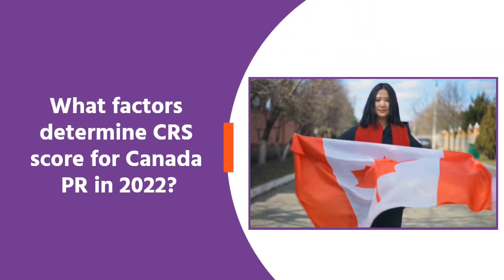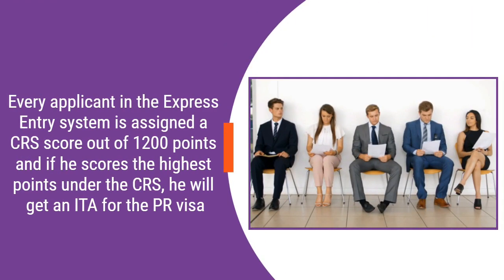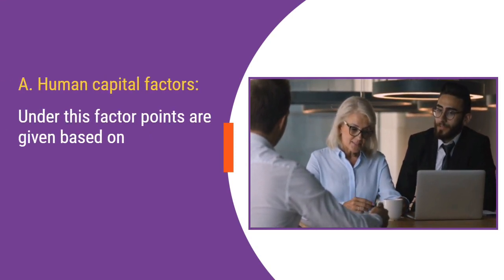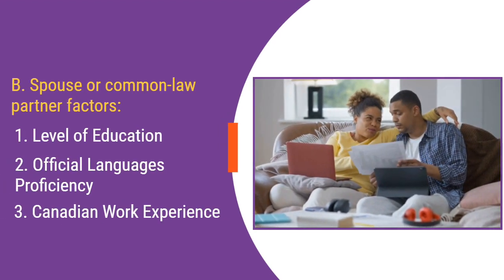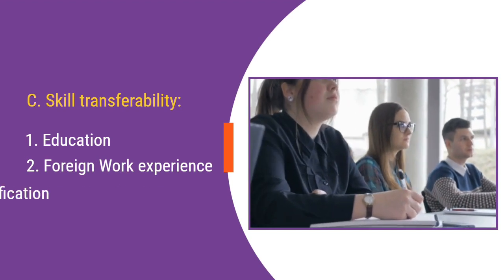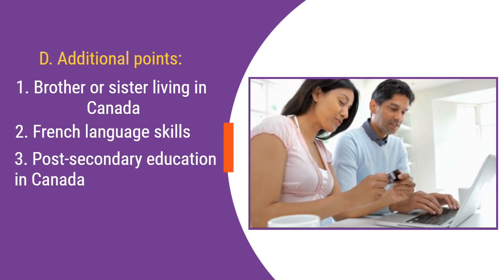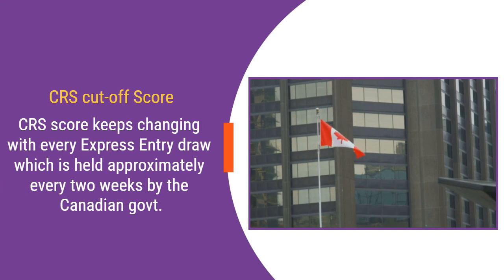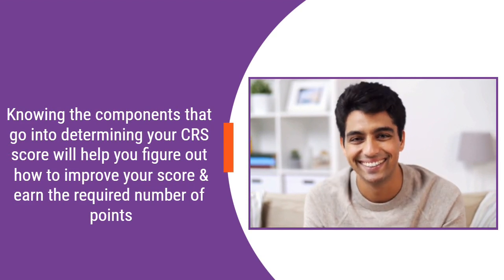What factors determine CRS score for Canada PR in 2022?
The Canadian government developed a merit-based points system that assigns a score to each  immigration candidate in the Express Entry pool which is called the Comprehensive Ranking System (CRS).

Every applicant in the Express Entry system is assigned a CRS score out of 1200 points and if he scores the highest points under the CRS, he will get an ITA for the PR visa.

There are four  factors that determine the CRS score for Canada PR and they are

A. Human capital factors: Under this factor points are given based on Age, Level of Education, Official Languages Proficiency & Canadian Work experience.

B. Spouse or common-law partner factors: This include Level of Education, Official Languages Proficiency & Canadian Work experience.

Human capital and Spouse or common-law partner factors have a maximum of 500 points and may be with OR without a spouse or common-law partner.

C. Skill transferability: This factor takes into account your Education, Foriegn Work experience & Certificate of Qualification.

Maximum points for Human capital + Spouse or common-law partner + Transferability factors is 600 points

D. Additional points: This factor includes points for  Brother or sister living in Canada, French language skills, Post-secondary education in Canada, Arranged employment & PN nomination.

Maximum points for all the 4 factors is 1200 points.

CRS cut-off score

The CRS score keeps changing with every Express Entry draw which is held approximately every two weeks by the Canadian government.

The number of applicants in the Express Entry pool and Canada’s immigration targets are used to generate the CRS score for each draw.

Knowing the components that go into determining your CRS score will help you figure out how to improve your score and earn the required number of points.